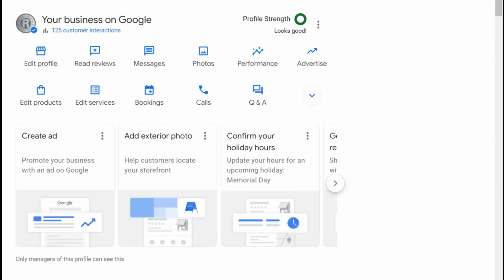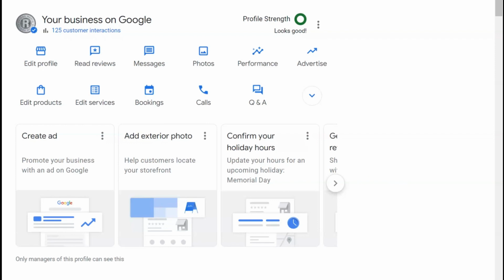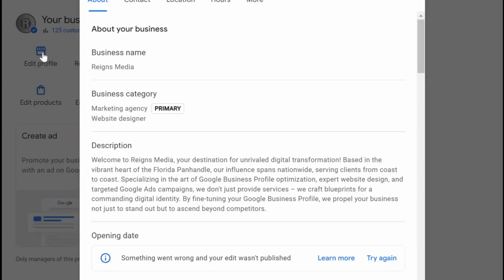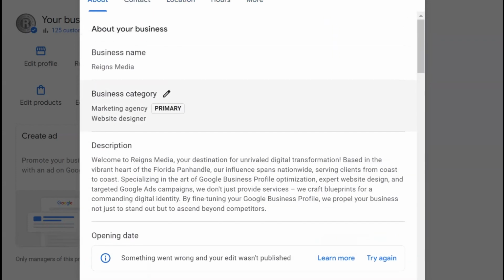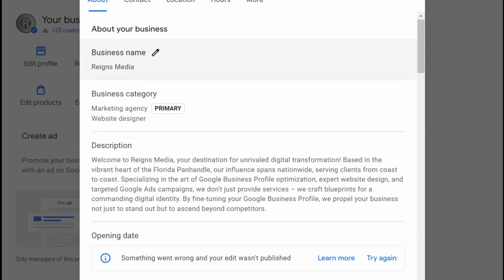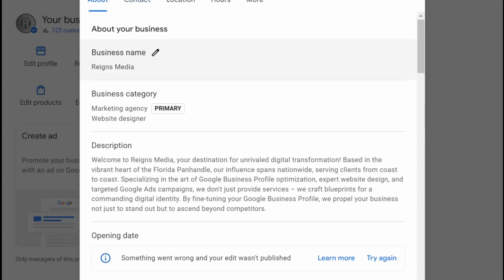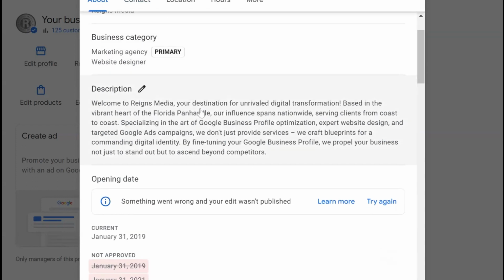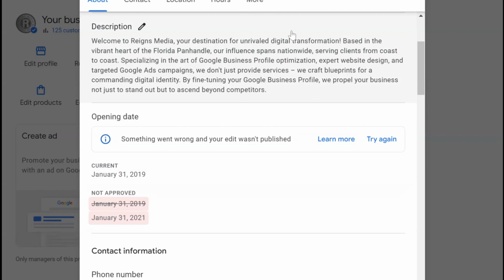How To Fill Out My Google Business Profile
Hey yall,  it's Corey from Reigns Media! Welcome back to the channel where we help you optimize your online presence and grow your business. Today, we're diving into a step-by-step guide on how to fill out and optimize your Google Business Profile.

Corey here with a message to all the business owners - look do yourself a favor stop overlooking your Google Business Profile and start optimizing today.

I really enjoy helping businesses like yours succeed and flourish in your local market! Lets talk and let me help you out... even if you don't want to purchase Reigns Media services lets talk!

*Do Your Have Questions?*
Are you a business owner? Do you want help dominating the local market without spending THOUSANDS a month on Facebook or Google ads?